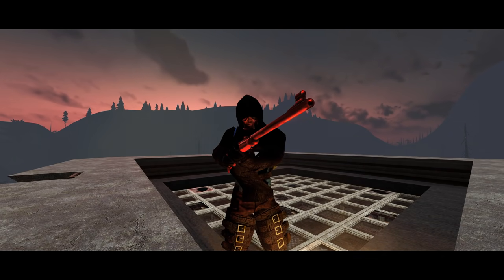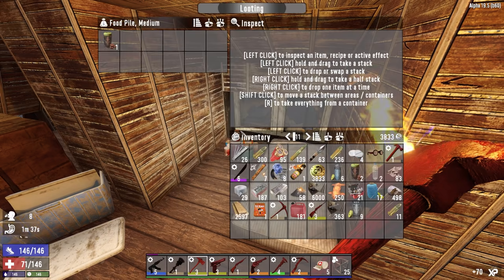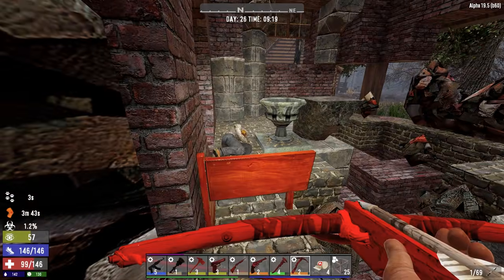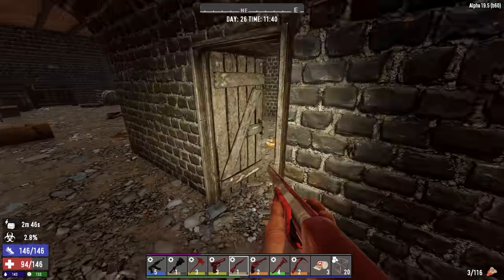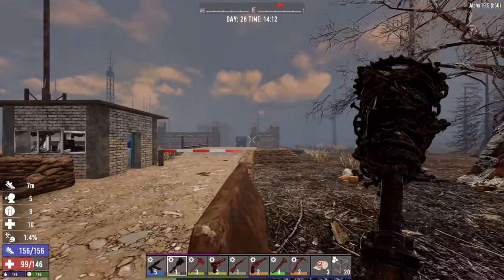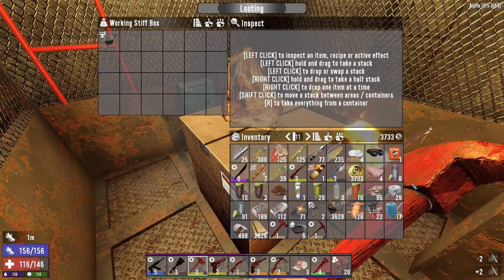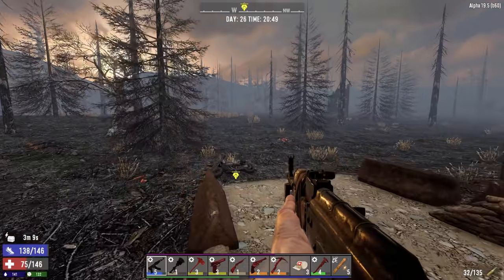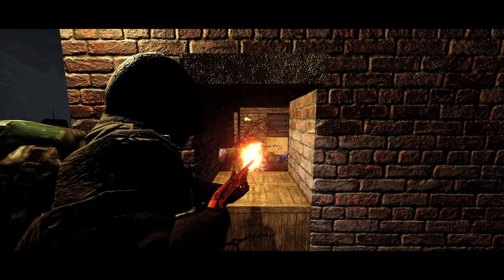"Catastrophe" - The Road (E.26) - 7 Days to Die Gameplay Series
SYNOPSIS:
     ►After escaping the Mother of All Hordes, we find ourselves in a forsaken land... The zombies are slow, but numerous and tough as nails unless you aim for the head. We cannot sustain ourselves in any one area for long, so we're always on the move. We travel North in hopes of finding a new beginning...

The Road features ROMERO MOD by Khaine (with custom modifications):
     ►Zombies only take full damage from headshots.
     ►Bloodmoons disabled.
     ►Wandering hordes contain 30 zombies/animals and attack every 6 hours.
     ►Stone items removed from loot. Scrap iron tools take their place.
     ►Removed cop/radiated vulture puke ability.

SETTINGS:
     ►Difficulty: Insane
     ►Day speed: Run
     ►Zombie Block Damage: 25%
     ►No Traders

MODS:
     ►Lockable Inventory Slots: